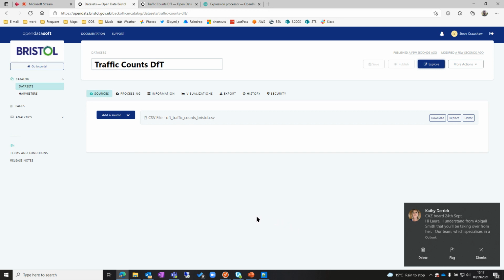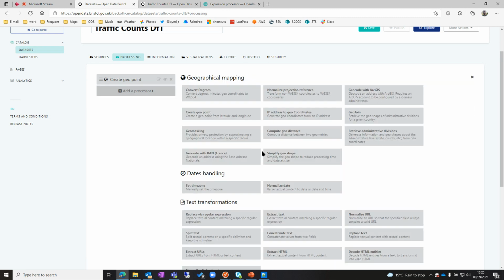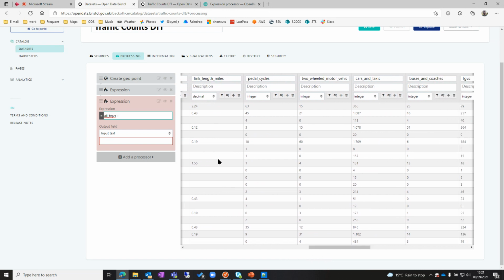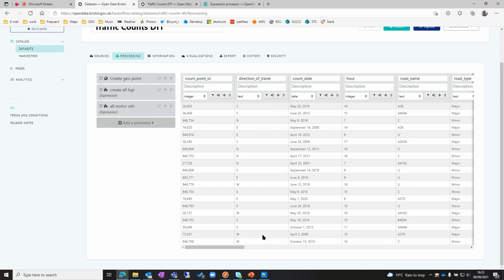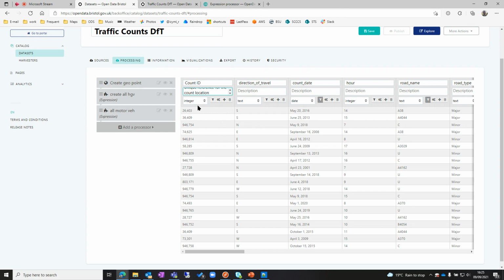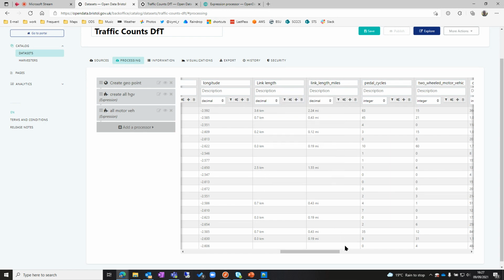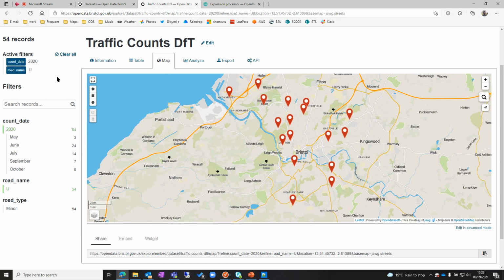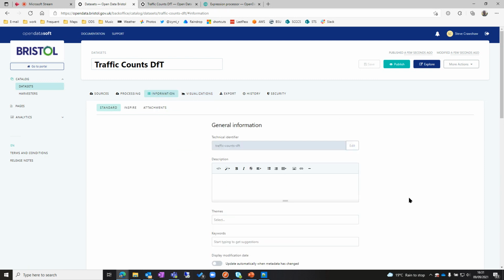Open Data Uploading Part 2 v2